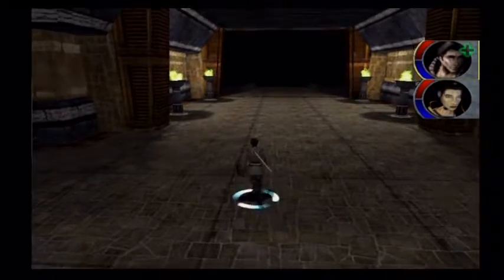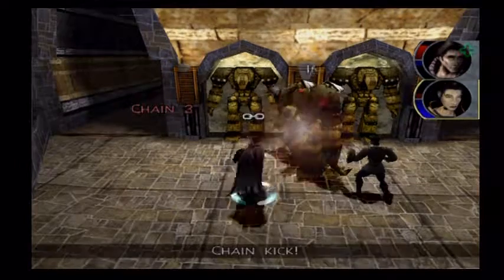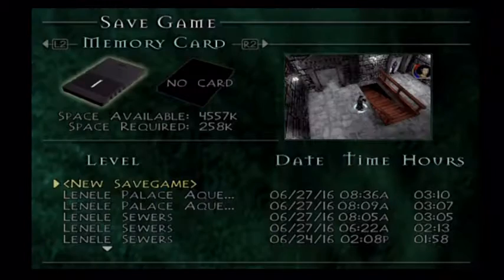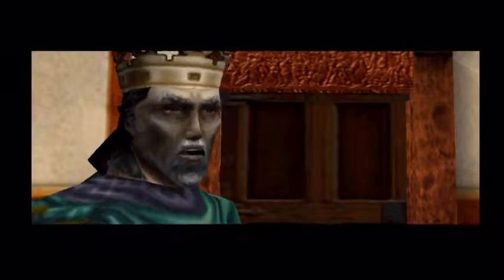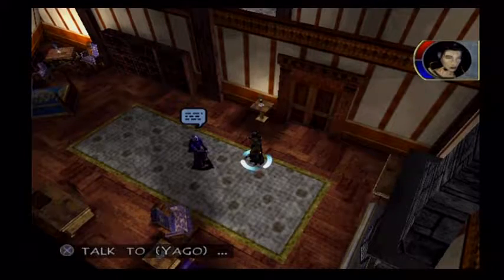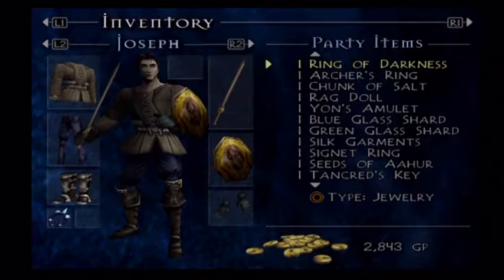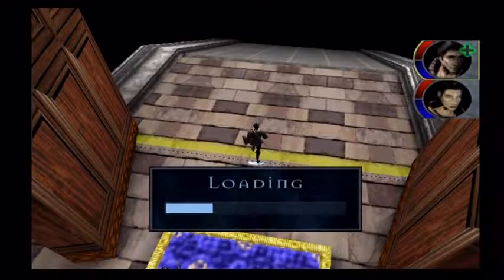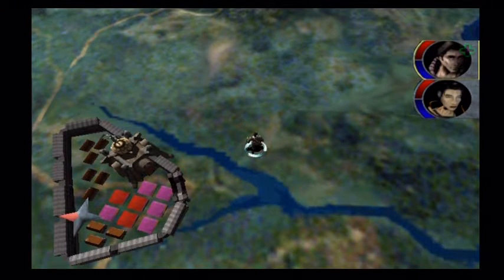Let's Play Summoner Ep 7 Metal Gear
After making it through the sewers, it's time for a stealth section.

Shopping List

Crown District (You'll need to visit both shops here to buy everything on the list.)

1. High Leather Boots
2. Leather Gloves
3. Quilted Robe

Outskirts

1. War Club